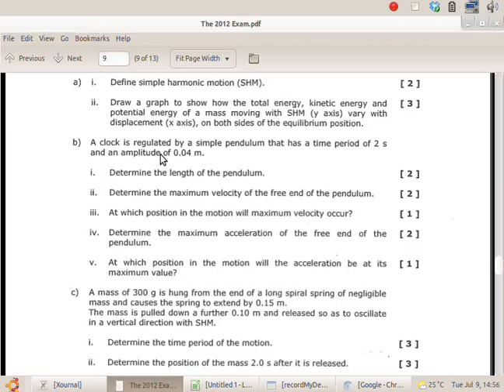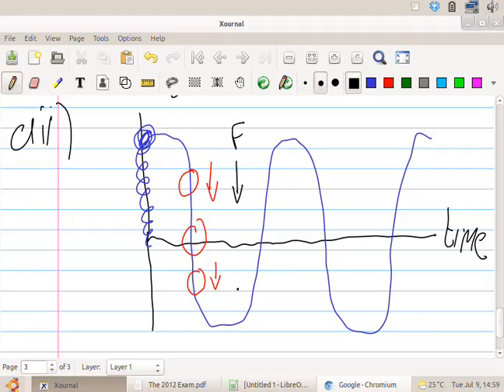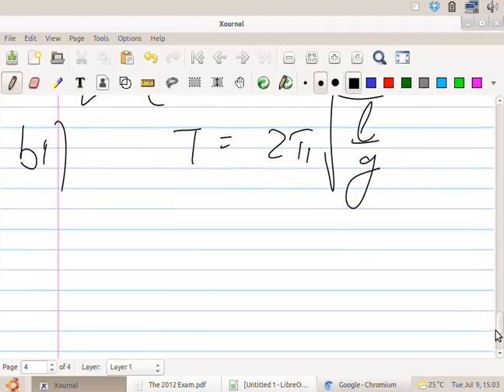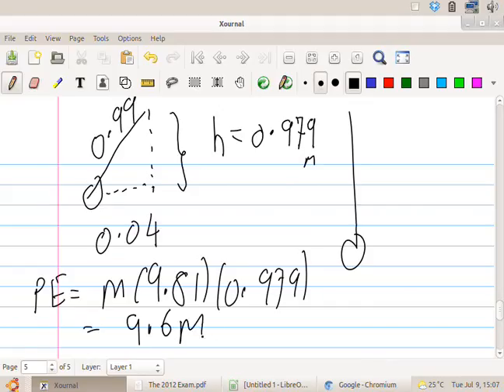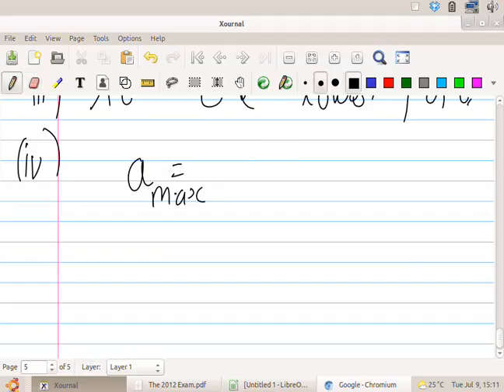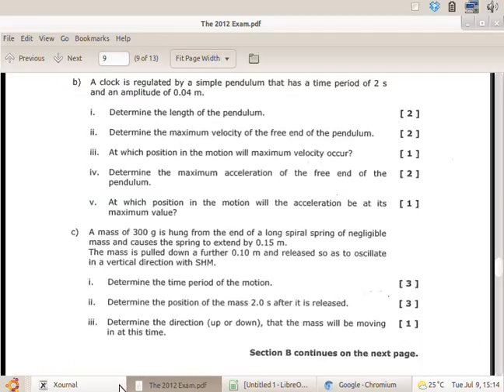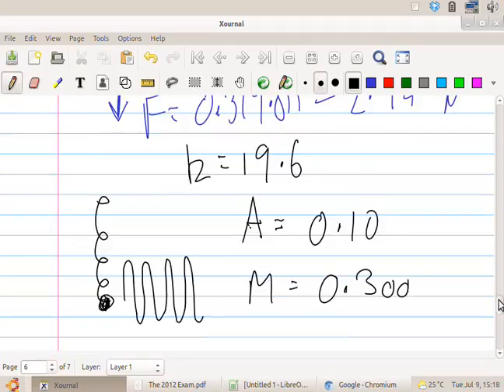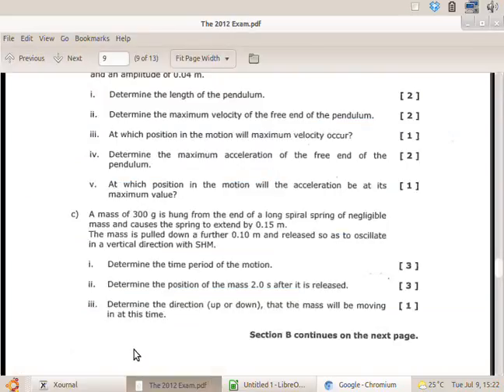2012 Section B Q 2